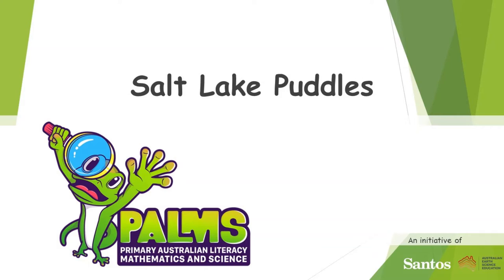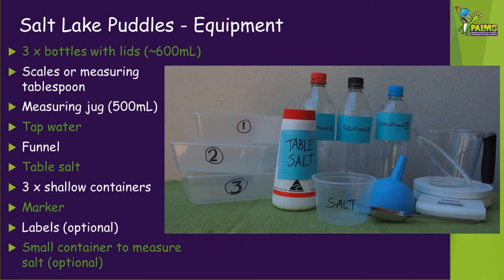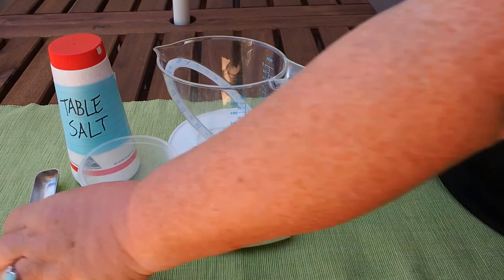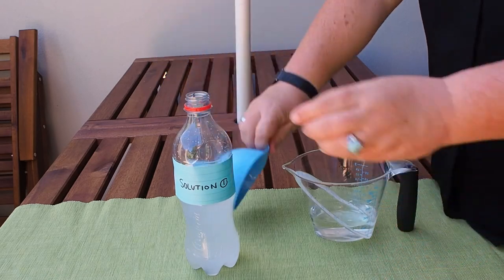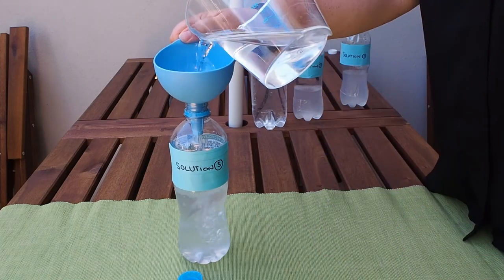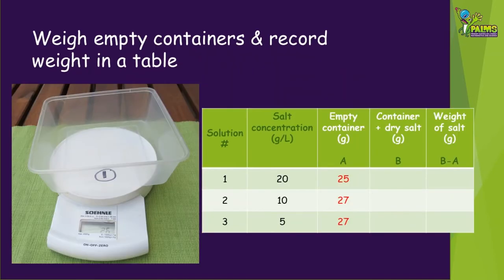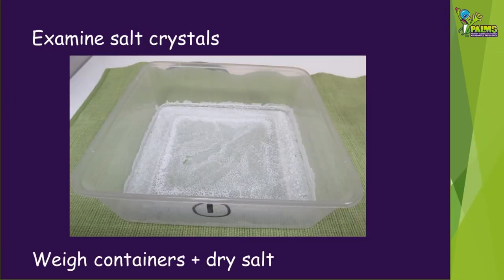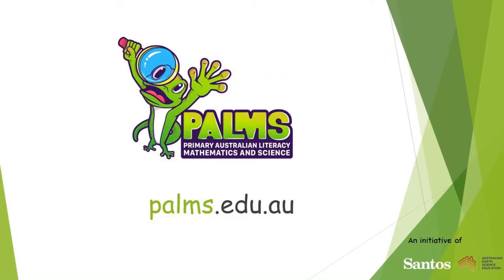Salt Lake Puddles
What happens to salt lakes when they flood? What is a dilution?